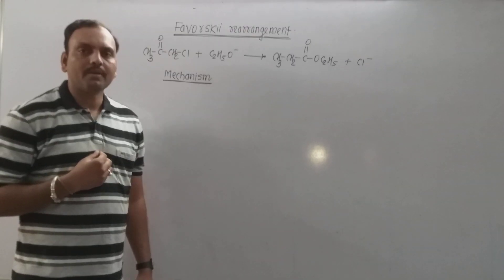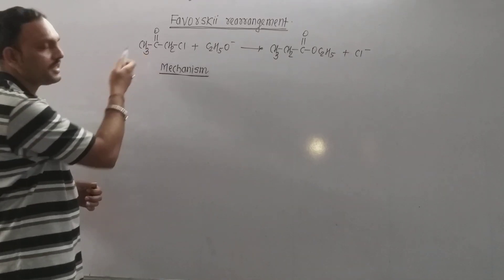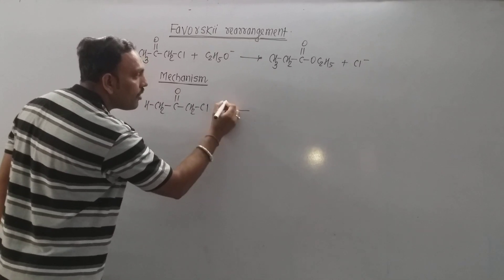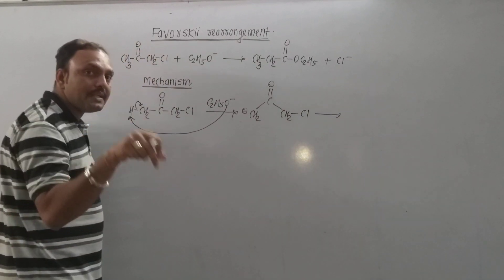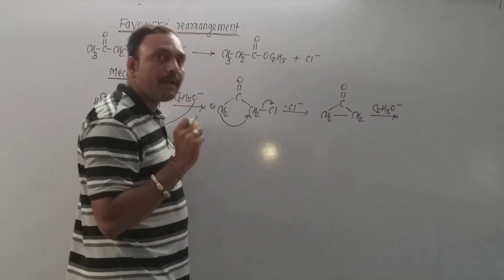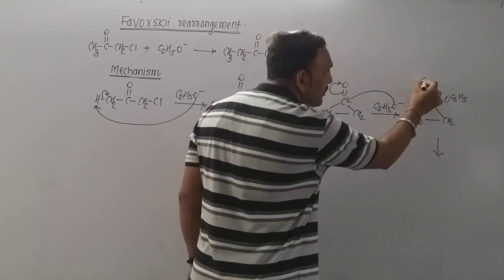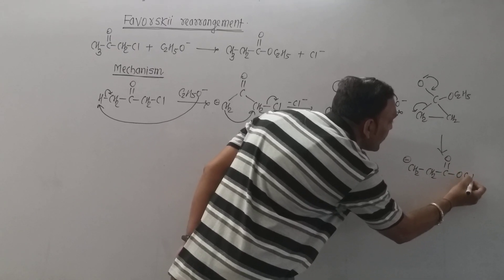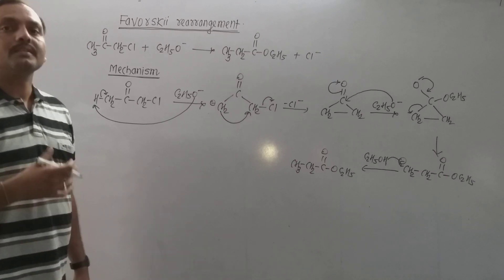Favorskii rearrangement by A.V.S.Sharma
favorski rearrangement
favorskii rearrangement reaction
mechanism
favorskii rearrangement
mechanism
favorskii reaction
favorskii rearrangement by į
chemistry
favorskii rearrangement in tamil
favorskii rearrangement in hindi
favorskii rearrangement reaction
mechanism in tamil
favorskii rearrangement examples
favorskii rearrangement
mechanism in hindi